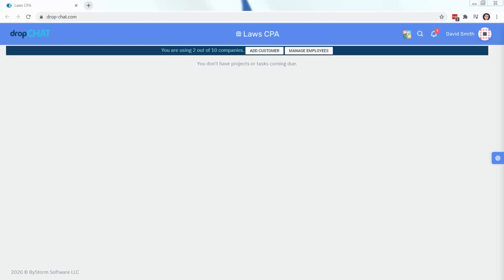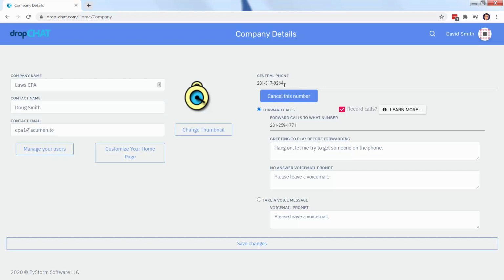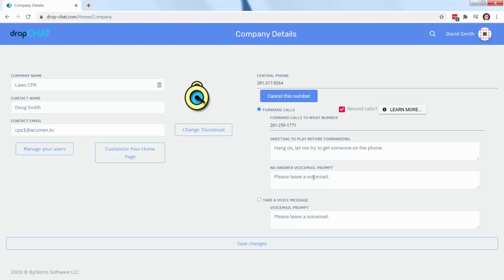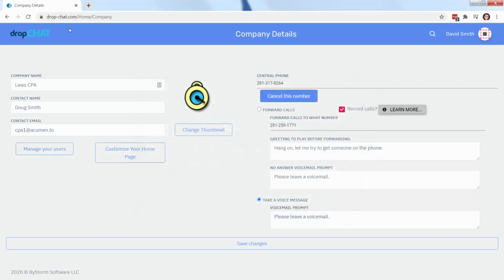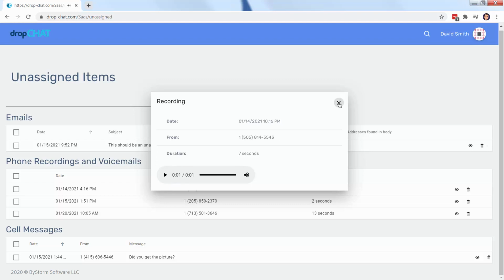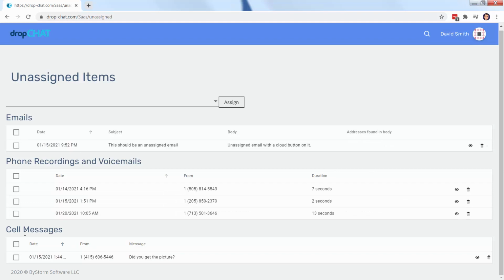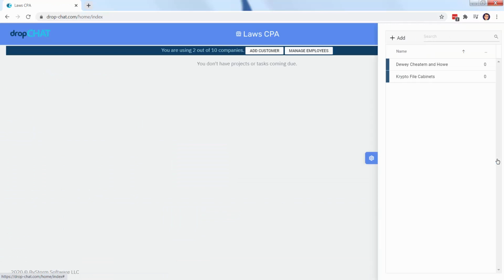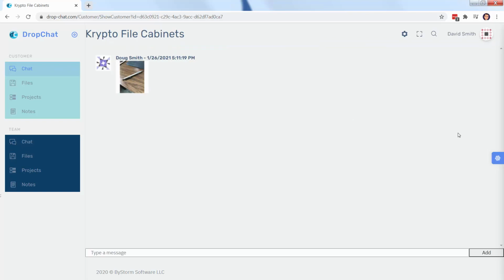Getting Phone calls and SMSs with DropChat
This short video shows how Phone calls, Voicemails and SMSs get into DropChat.